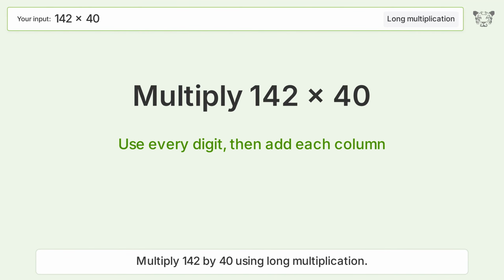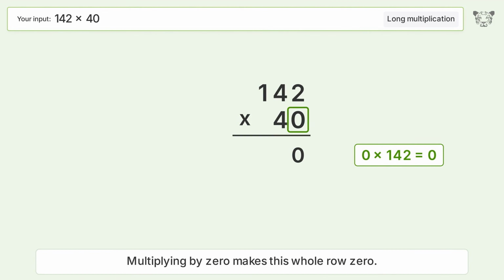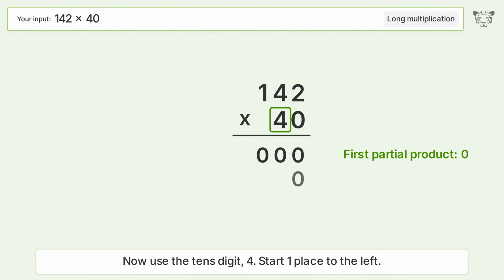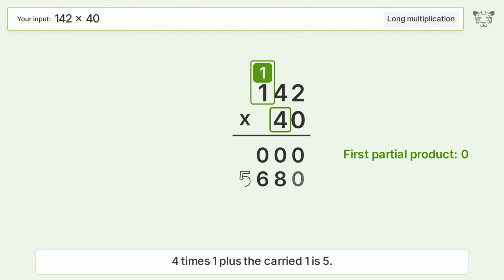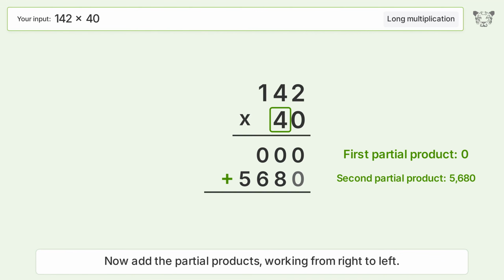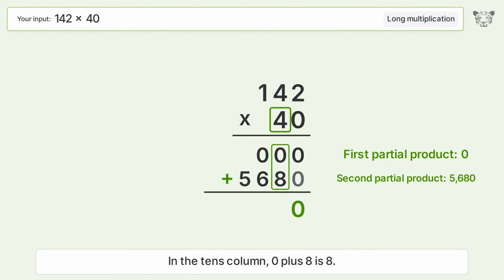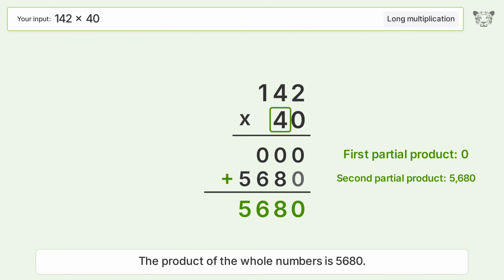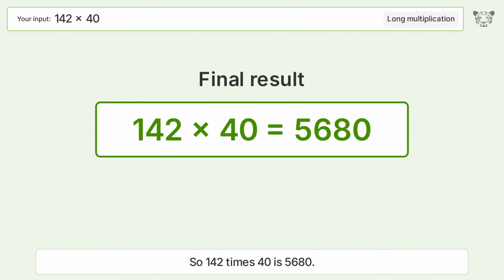142 x 40 Long Multiplication - Step-by-Step